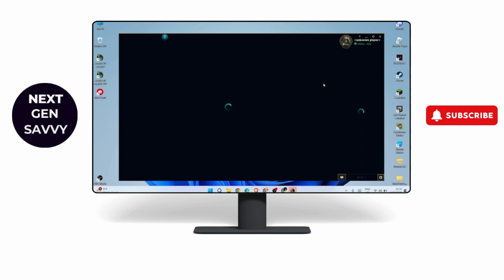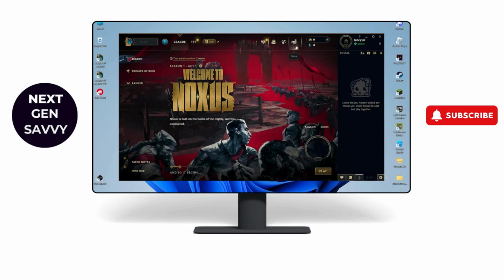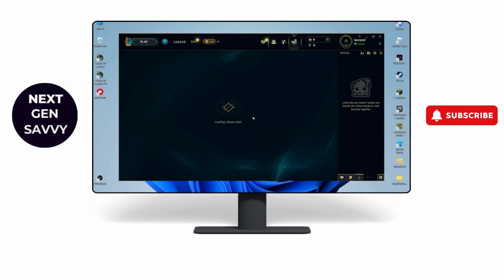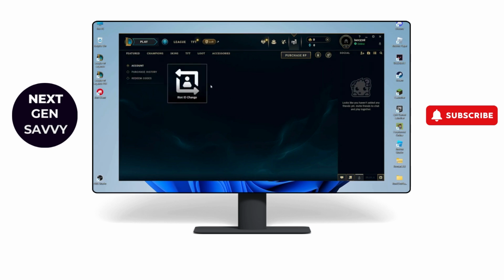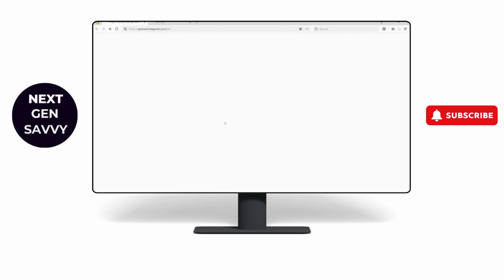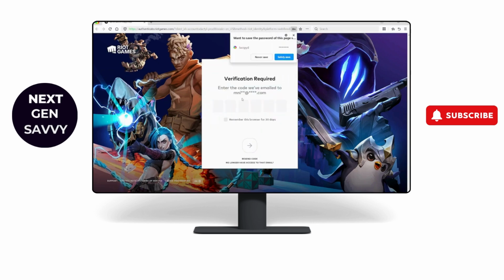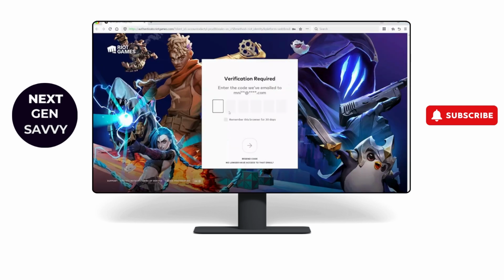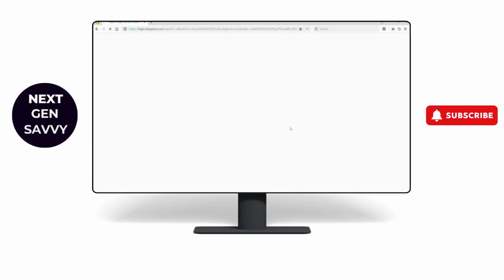How To Change League Of Legends Name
Welcome to our detailed guide on "How to Change League of Legends Name"! If you're looking to update your Summoner Name or Riot ID, this video will walk you through the process step by step. Whether you want to personalize your in-game identity or make your name unique, we’ve got you covered. We'll explain how to change your League of Legends name, manage your Riot Games account, and resolve common name-change issues. Perfect for all players, from casual gamers to ranked enthusiasts!

In this video, you'll learn:

How to change your League of Legends Summoner Name
Steps to update your Riot ID
Tips for choosing a new name in League of Legends
How to check for name availability
Common issues with name changes and how to fix them